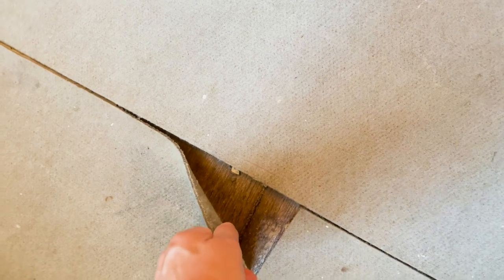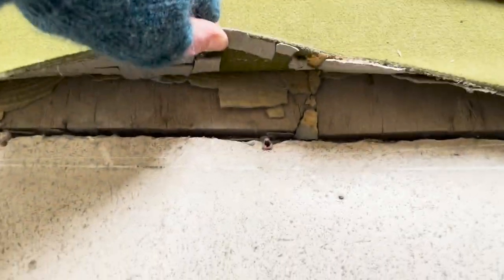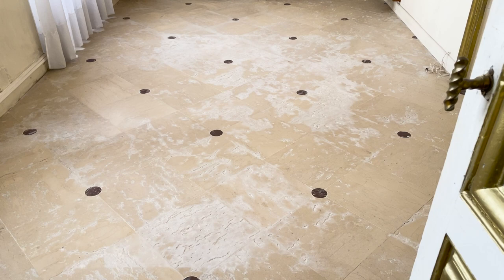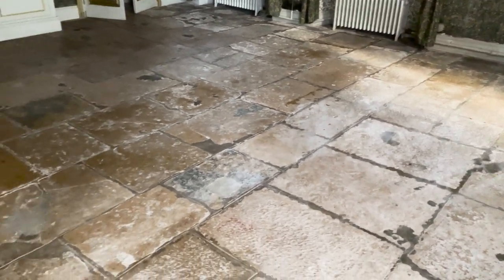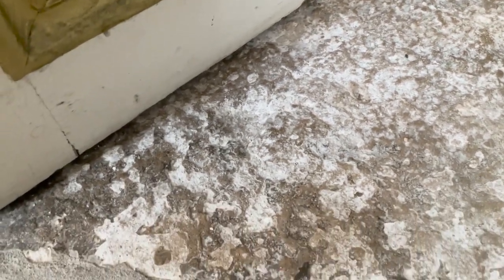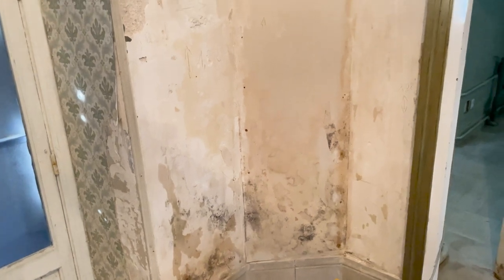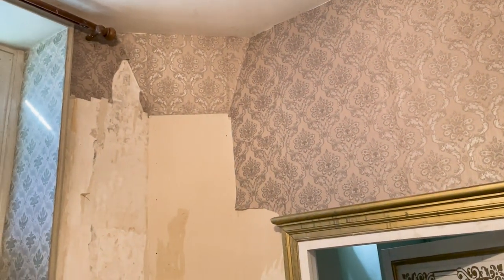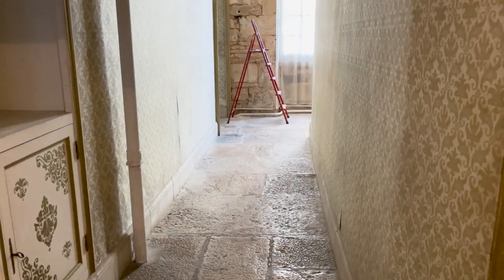Ep. 9: Floor Problems in My 18th c Home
Oh la la! These floors in my 18th century hôtel-particulier (a chateau-type house located in a town) are something else! So many types and colors and blech. Can't wait to see if the wood floors under the carpeting, adhesive, and leveling-cement can be restored. This carpet must be at least 40 years old. Old is good! But not these. Haha! I hope the stone floors can be saved. Maybe if I can improve the humidity levels.
If you'd like to see me get to the floor restoration sooner, please consider subscribing to my Patreon to help with the cost of renting floor equipment and buying more dehumidifiers.